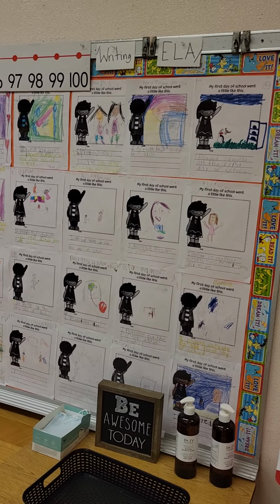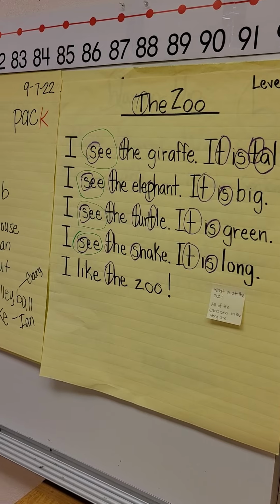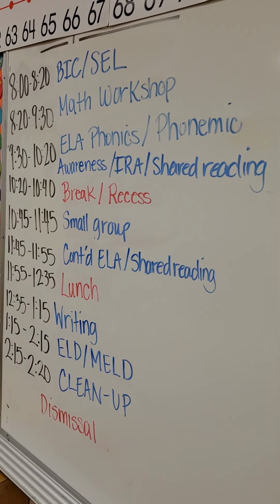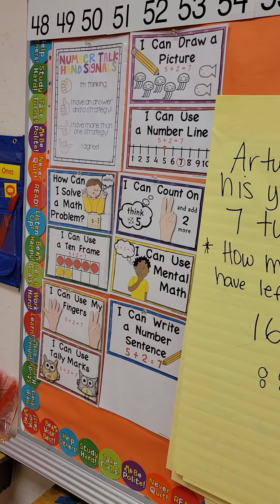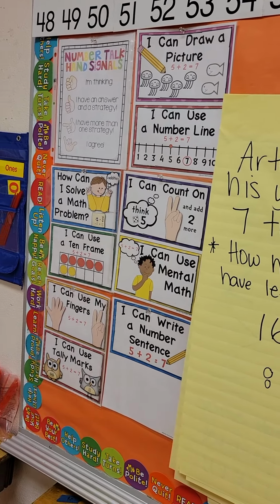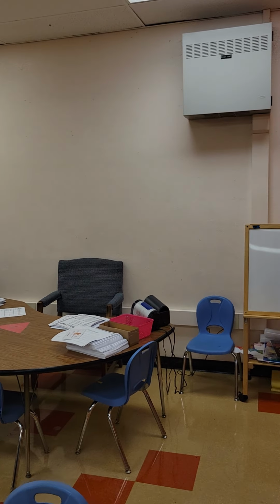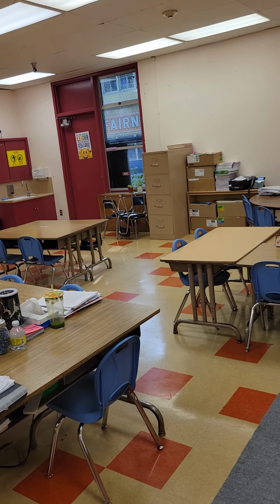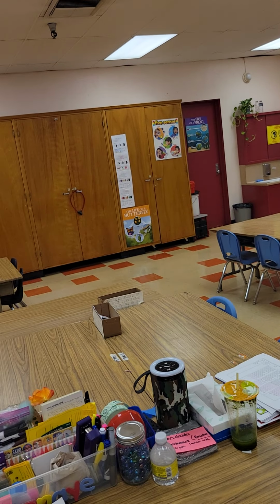1st Grade Classroom Environment